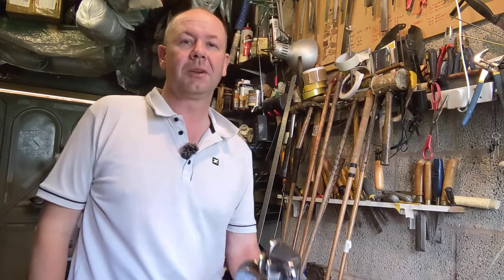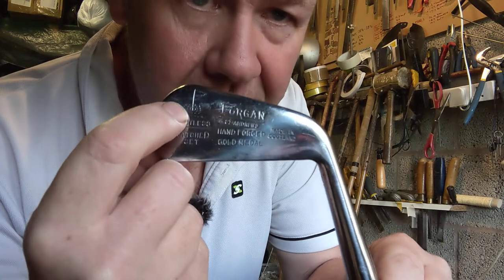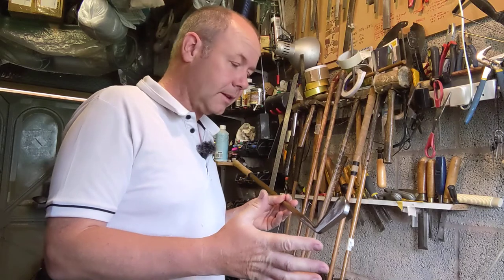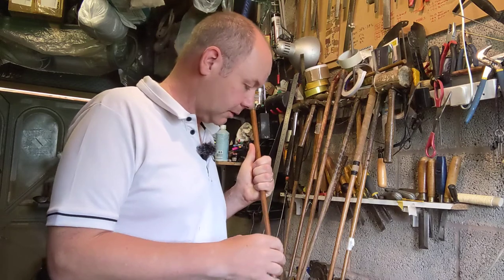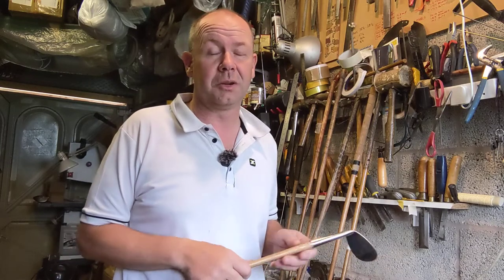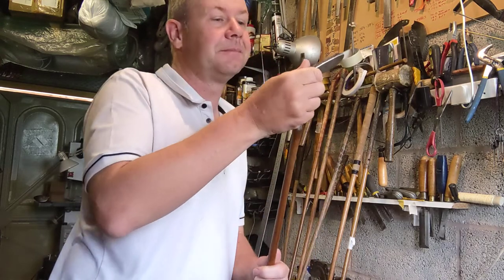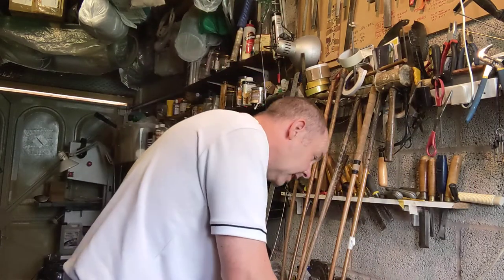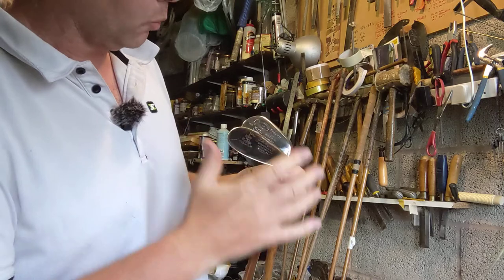Forgan Gold Medal Hickory Golf Irons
A video showing a set of Forgan hickory golf clubs